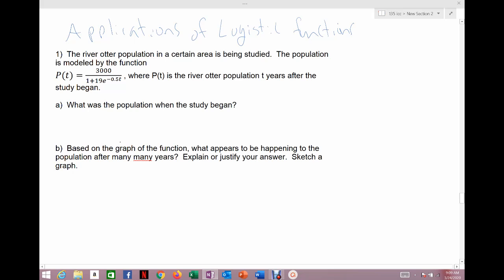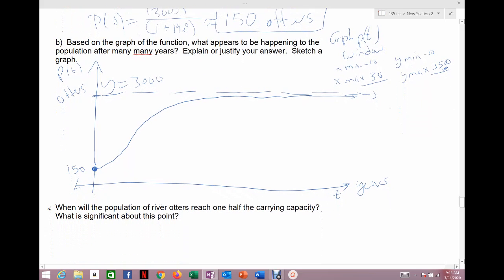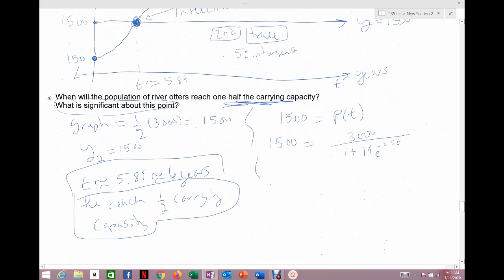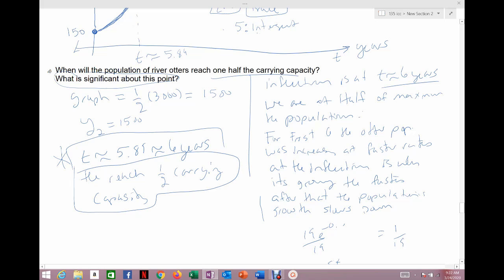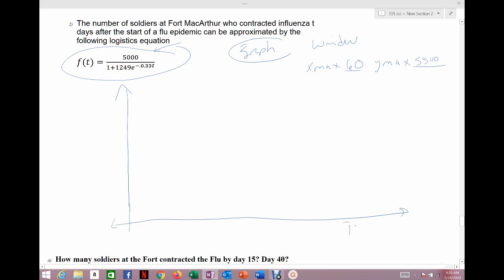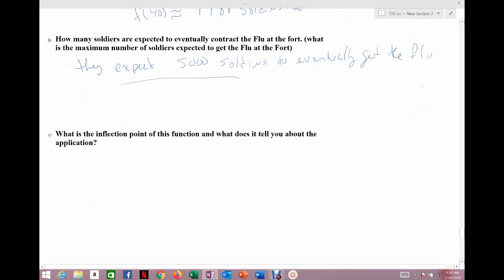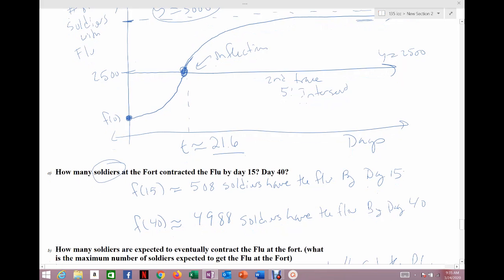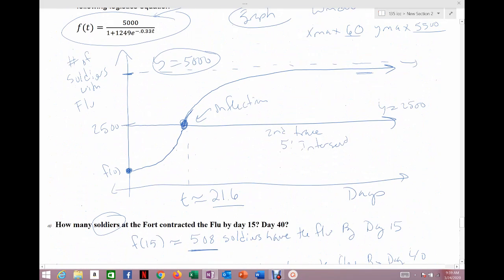3 3 part 5 logistic applications